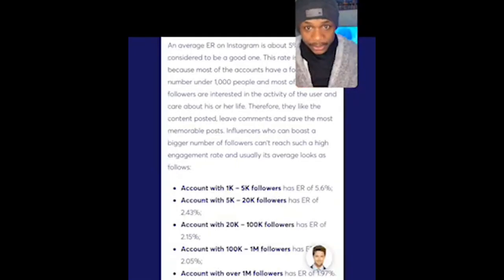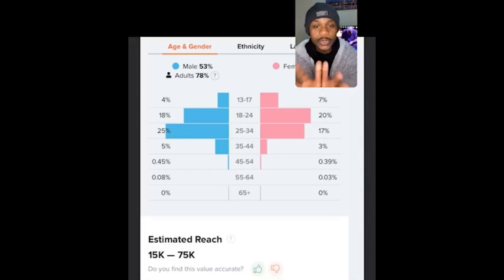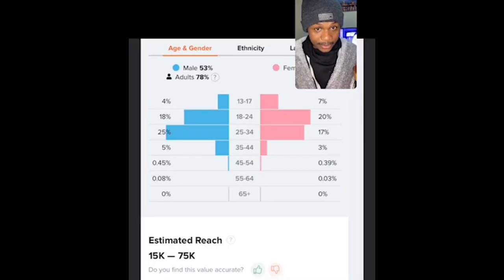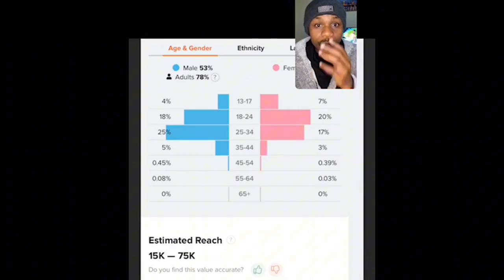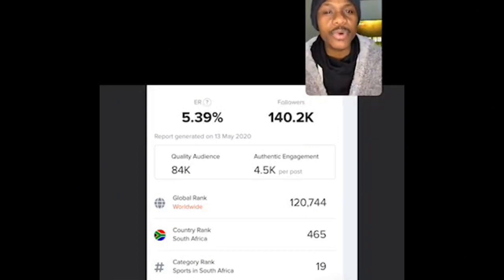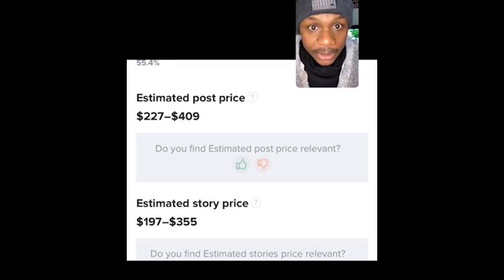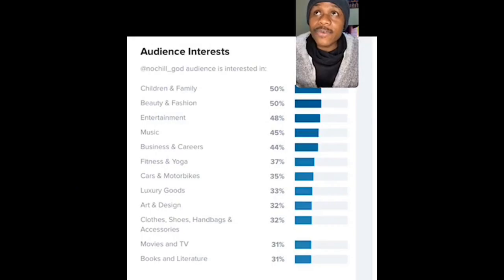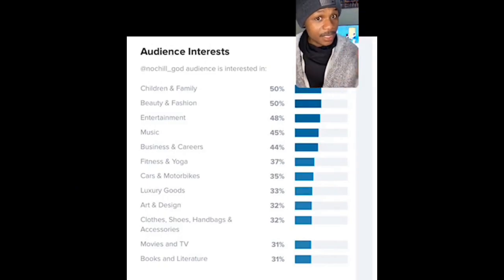How To Read Your Insights And Make Money Working With Brands| How To Charge Brands| Full Free Course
📈 Want to grow your Instagram and land brand deals? In this video, I’m breaking down how to read your Instagram Insights — from understanding reach, engagement, and audience demographics — to how to use that data when pitching to brands. 🚀

Whether you're a content creator, influencer, or small business owner, knowing your numbers is key to showing brands the value you bring. I'll also share tips on what brands are really looking for when they review your profile. 🤝✨

✅ You'll learn:

What Instagram Insights you should track

How to interpret your analytics

How to create a media kit with your stats

What brands want to see before partnering with you

👀 Ready to turn your Instagram into a business? Watch now and let's get you brand-ready!